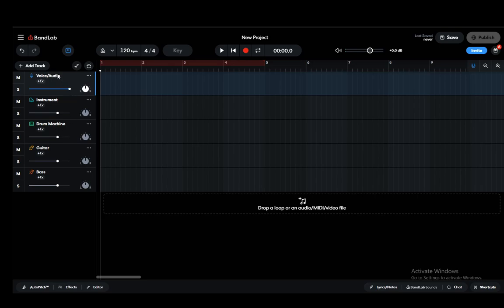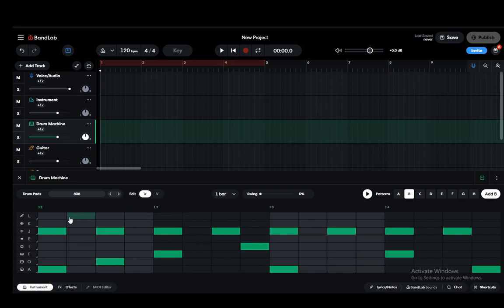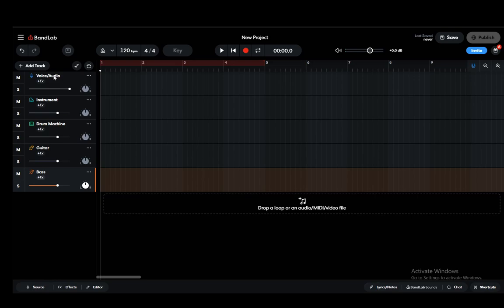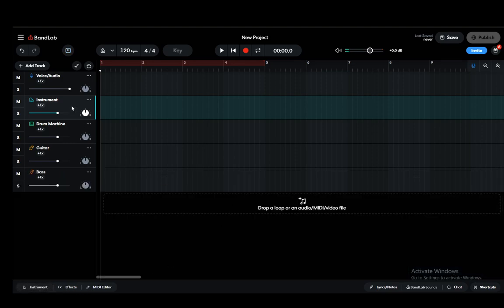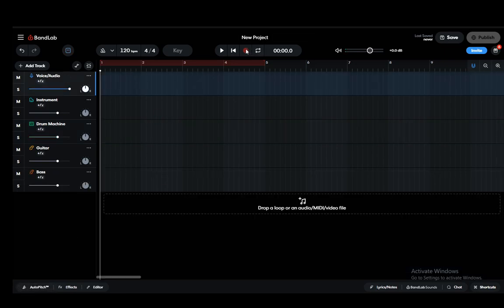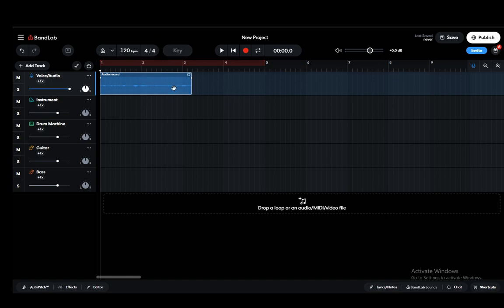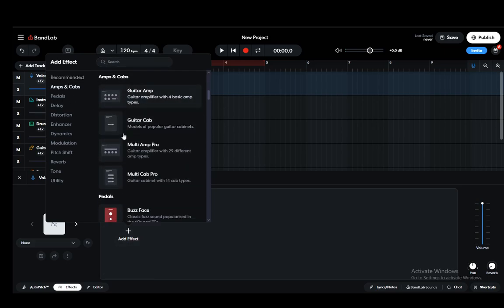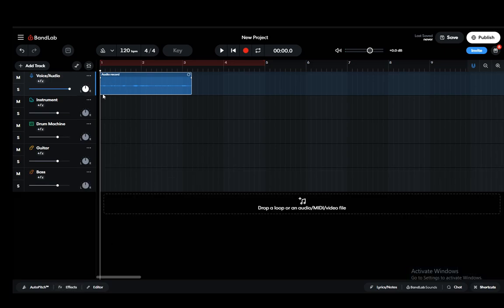How To Make A Song With Bandlab Tutorial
Today we talk about make a song with bandlab,how to use bandlab,bandlab tutorial,bandlab tutorial for beginners